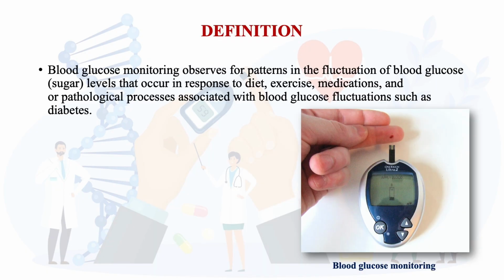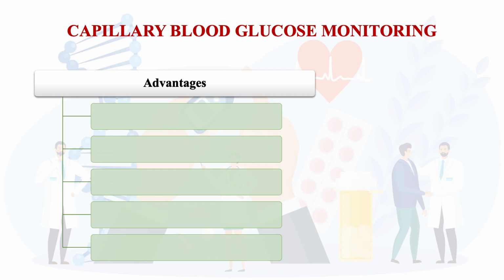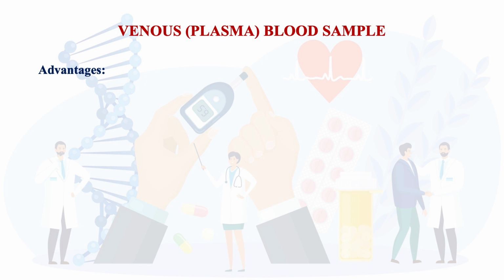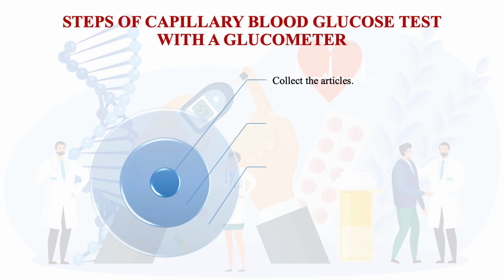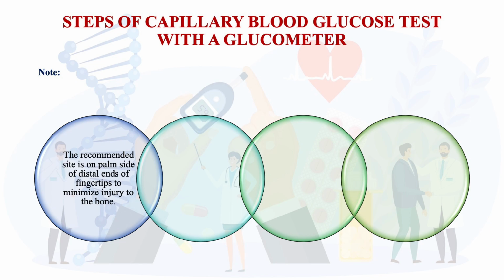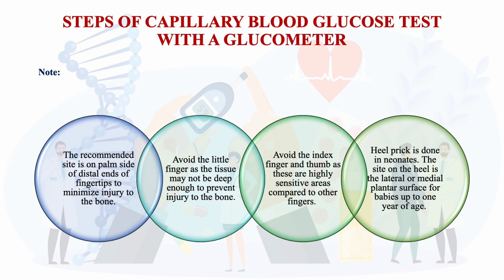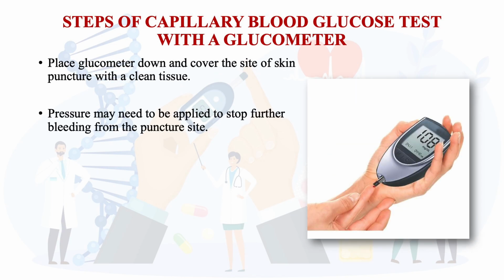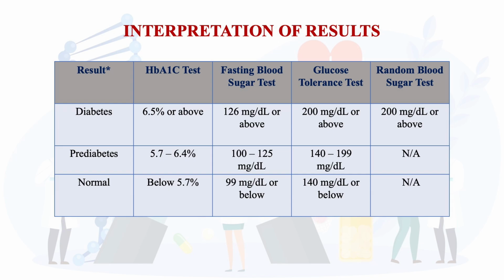Blood Suger Monitoring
Subject: BNS 207
Course Name: BNS 207
Name of Presenter: Dr. Rimple Sharma